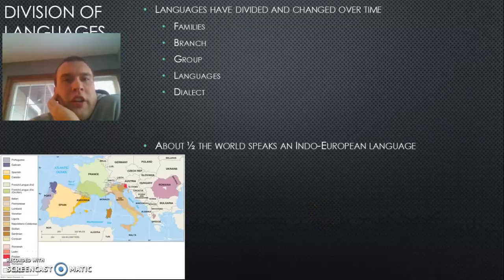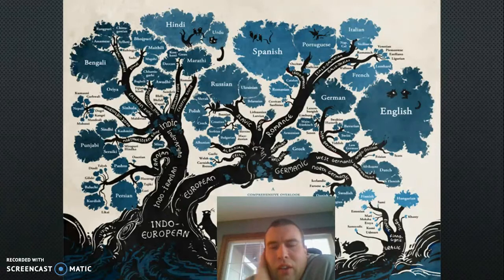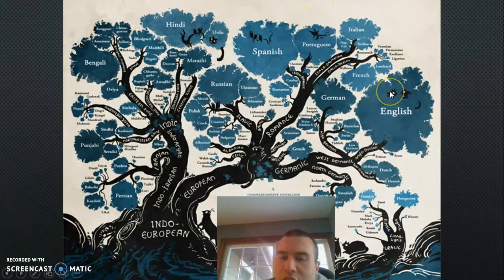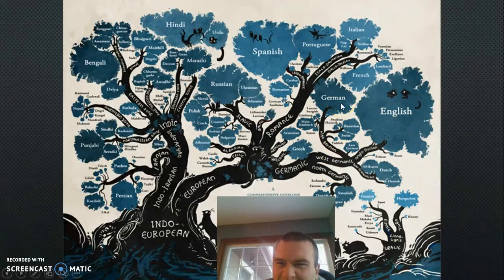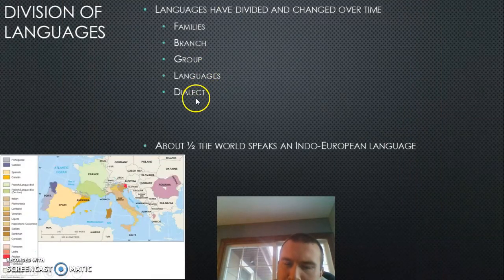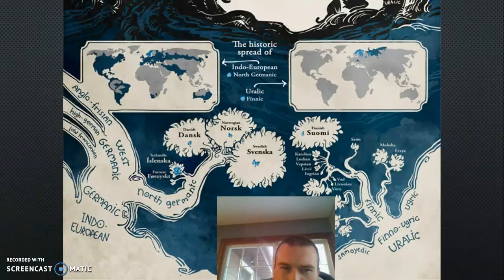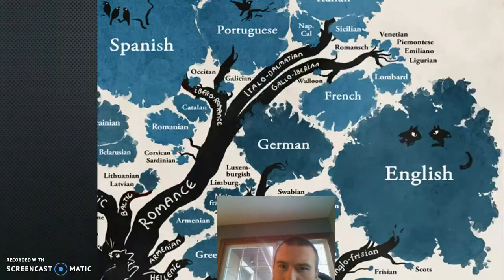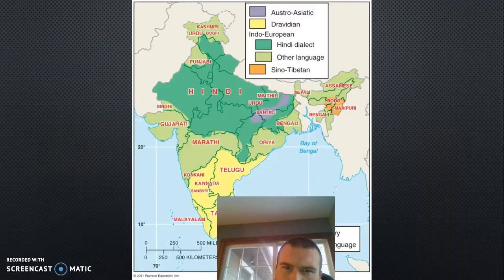Division of Languages